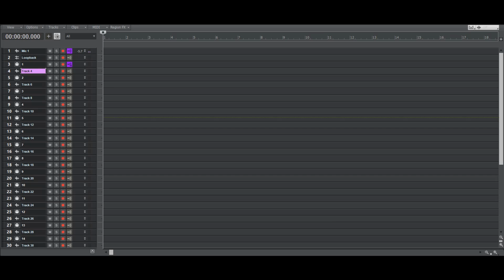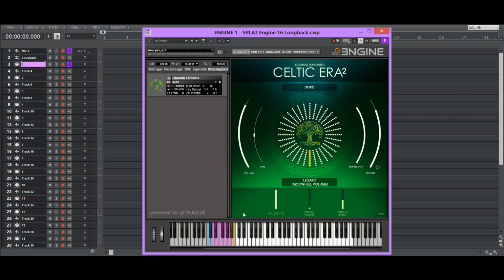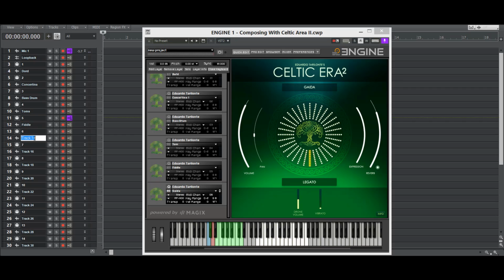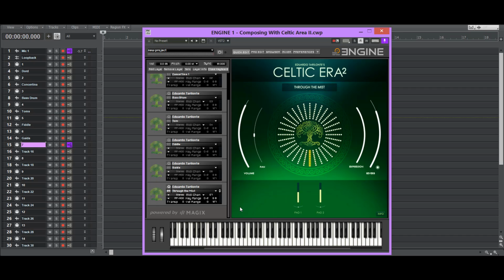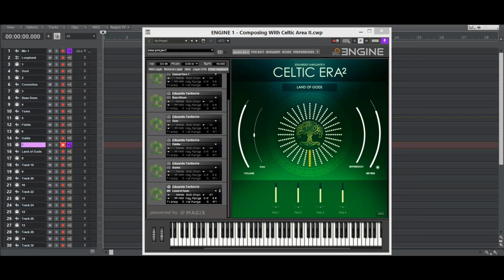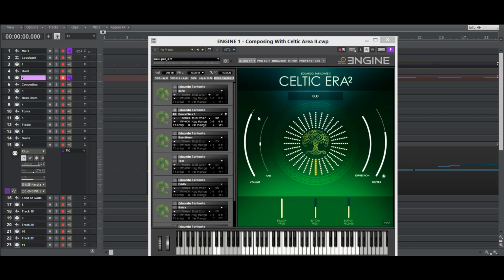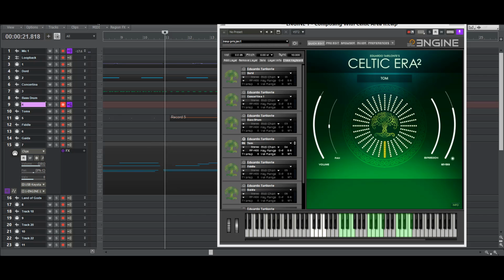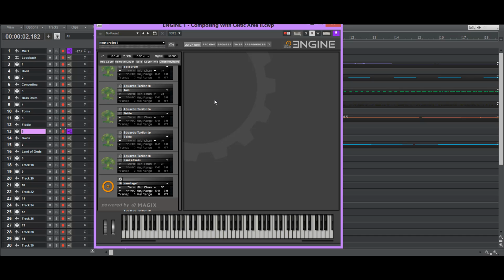Composing with Eduardo Tarilonte’s Celtic Era II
Composing with Celtic Era II – a beautiful world and new age Instrument for creating music for film scores, documentaries and so much more from Eduardo Tarilonte.